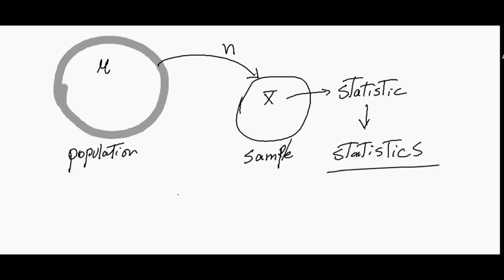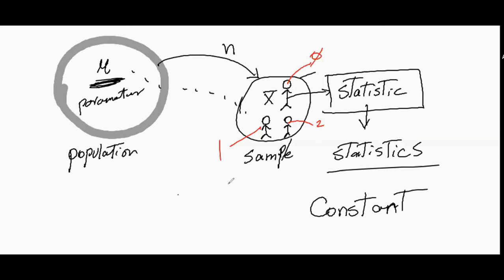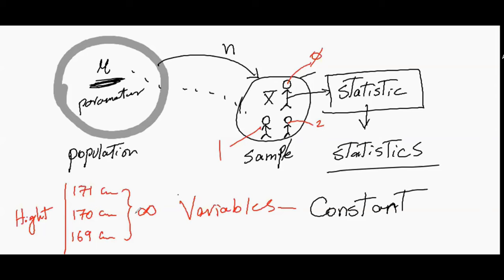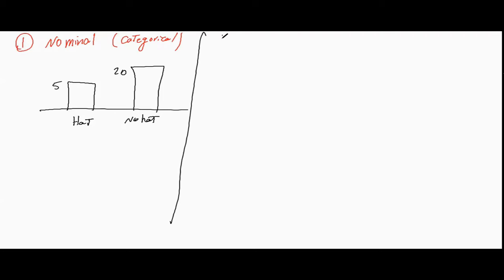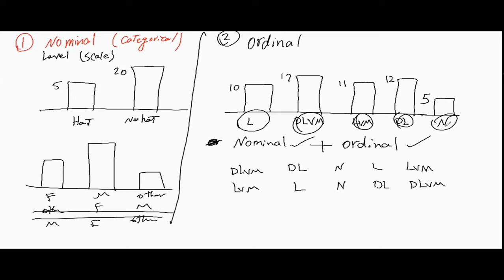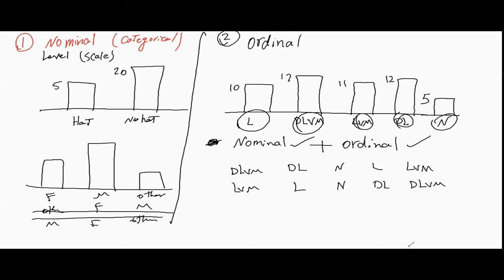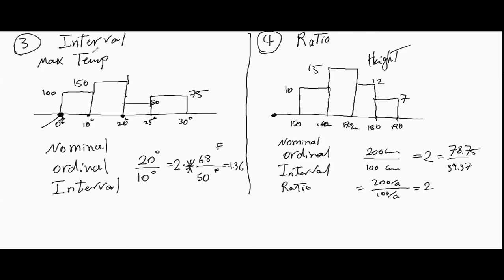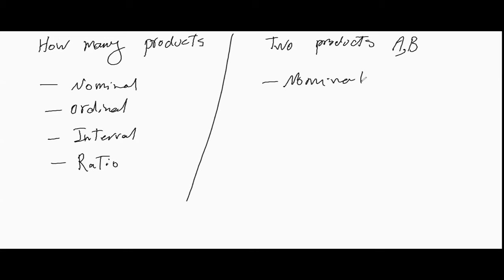Parameter Statistic Discrete and Continuous Variables Nominal Ordinal Interval and Ratio Measurement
Population Parameter Sample Statistic Discrete and Continuous Variables Nominal, Ordinal, Interval, and Ratio Measurement